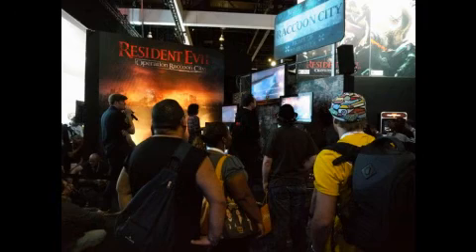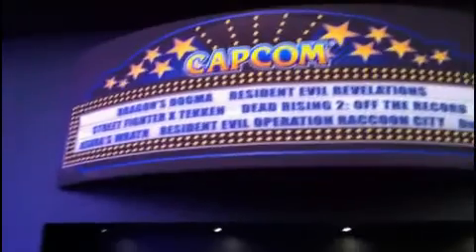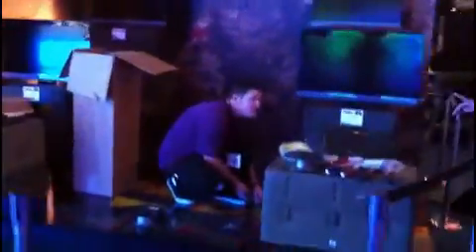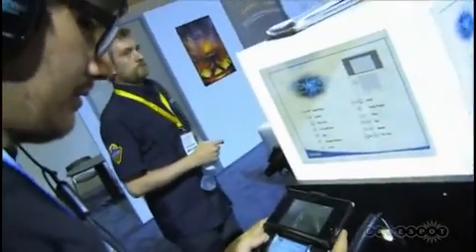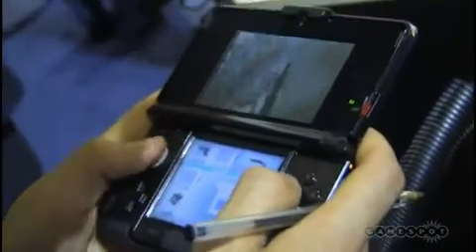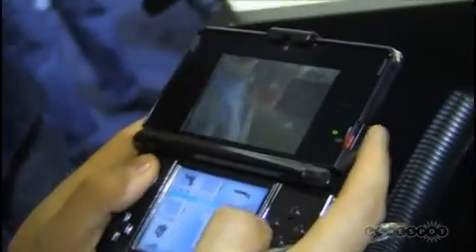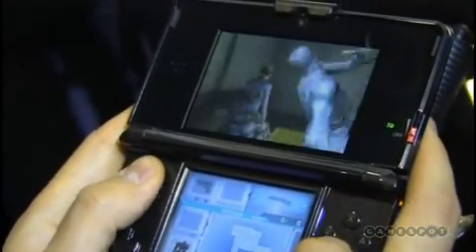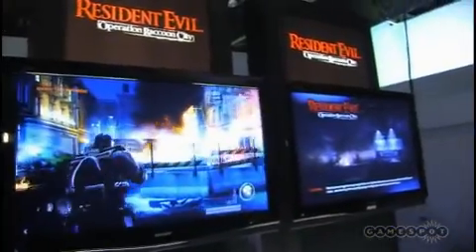RESIDENT EVIL TOUR - E3 2011 - STAND CAPCOM BOOTH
Une petite visite de l'emplacement réservé à Capcom sur le salon de l'E3 et le tour des jeux Resident Evil qui y étaient présentés.